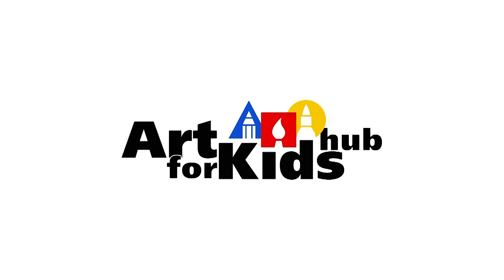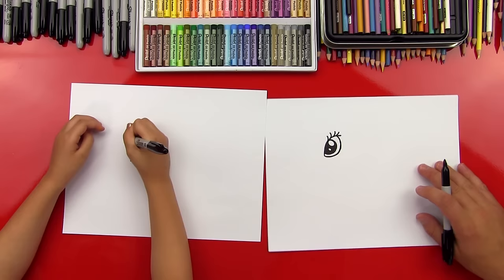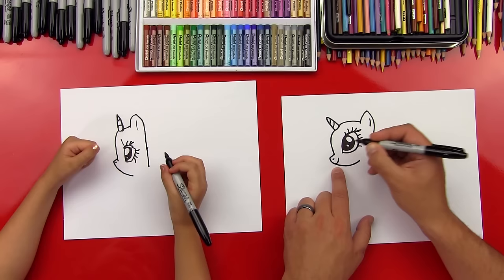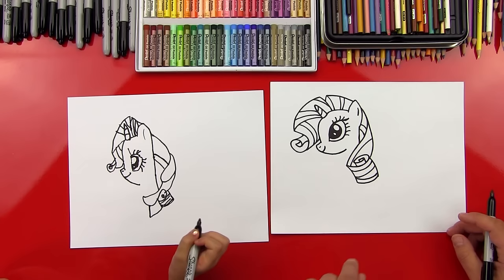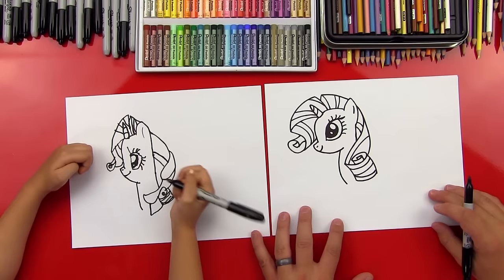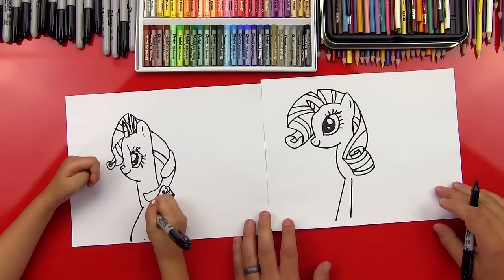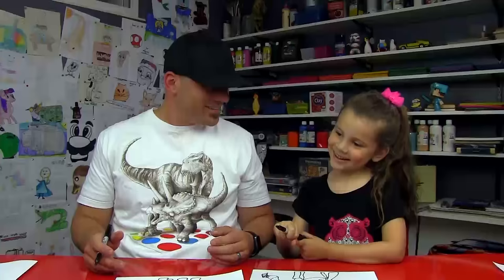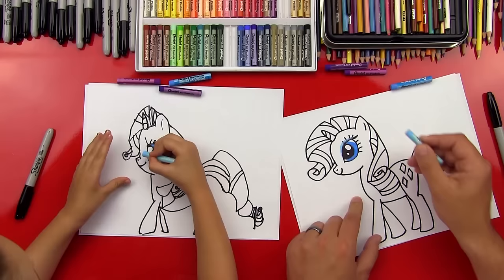How To Draw Rarity My Little Pony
Another pony! How to draw Rarity from My Little Pony! This one was super fun to do with Hads, and she did such a great job...especially for a super young artist.